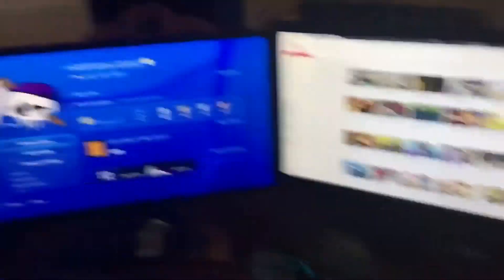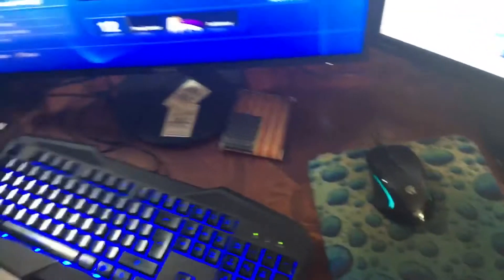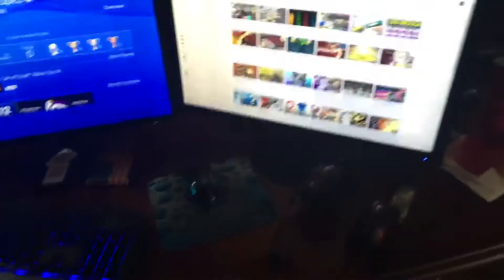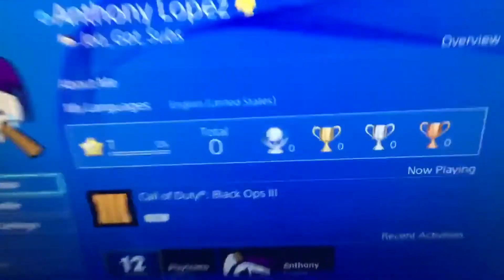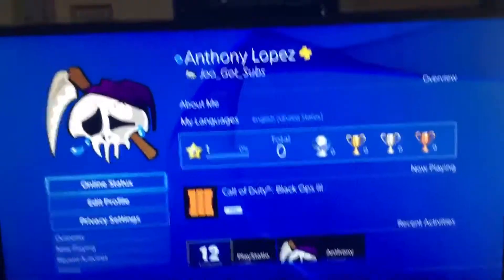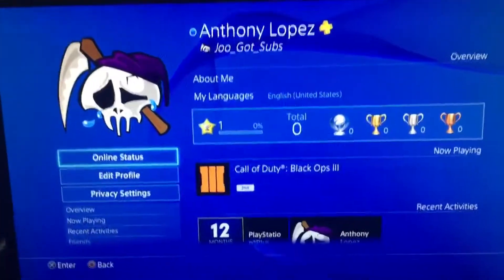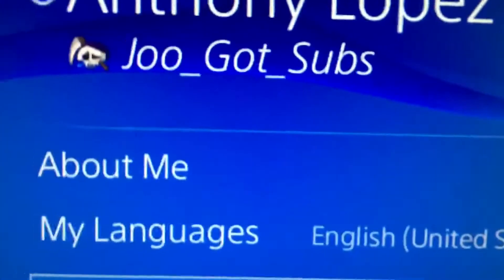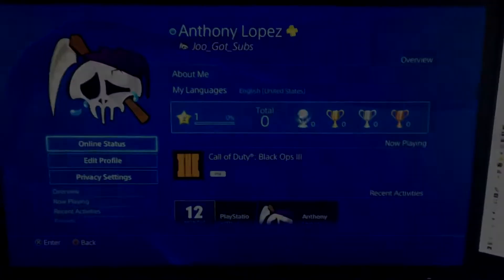MY SETUP AND MY NEW ACCOUNT FOR SUBSCRIBER PLAY ALONGS!!!!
Hope you guys enjoy this video! I made it easier for you guys to play with me and hopefully this works for everyone! Make sure to add Joo_Got_Subs to play along!